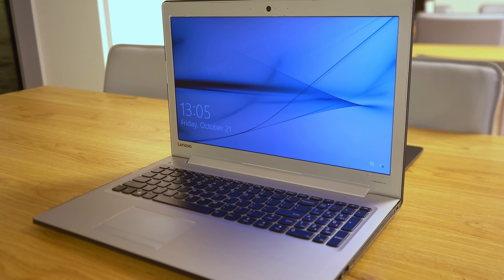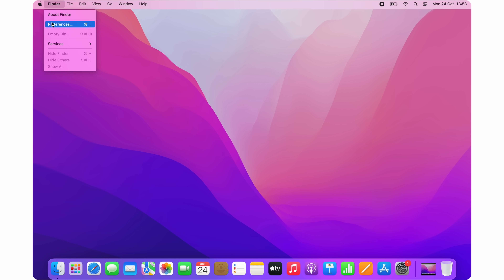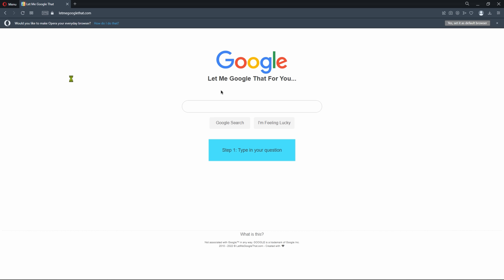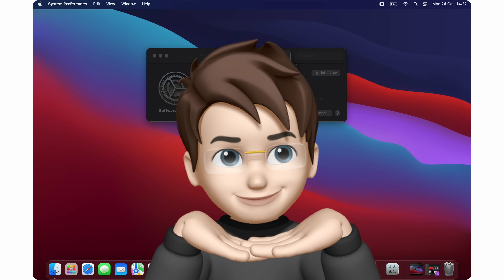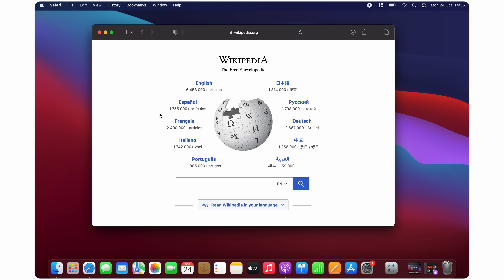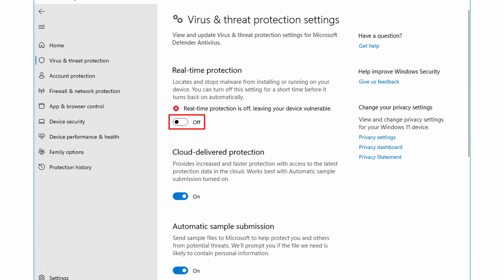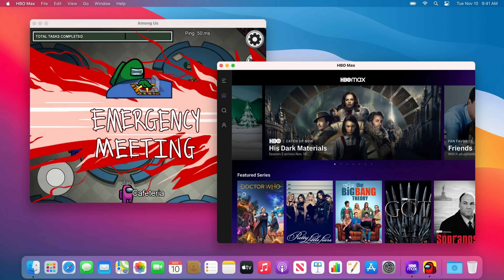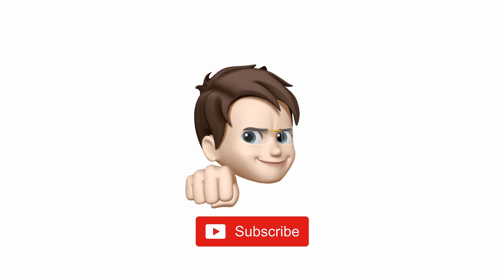Hey Windows user! Watch before you switch to macOS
Hope it's gonna be useful!

My Camera -
Macbook M2 Air -
Apple M2 MagSafe Cable -
My Mic -

0:00 Gatekeeping Windows
0:33 Student Laptop
1:46 Operating system philosophy
2:04 Windows vs macOS start
2:09 Microsoft vs Apple ID account
2:17 Setting MacBook for the first time
2:33 Windows taskbar vs macOS dock
2:41 Windows vs macOS menu bar
2:56 Windows show desktop button vs macOS hot corner
3:13 Windows vs macOS commands
3:40 Windows vs macOS installing programs
3:58 Windows vs macOS alternatibes
4:14 programs on MacBook M2
4:27 Windows vs macOS uninstalling programs
5:28 Windows vs macOS installing fonts
5:49 Windows vs macOS updates
6:16 Windows vs macOS placing windows on screen
6:27 macOS changing scroll behaviour
6:46 Windows vs macOS Minimising program
7:18 Windows vs macOS closing program
8:05 Windows vs macOS format compatibility difference
8:34 Windows vs macOS peripherals
8:39 Windows vs macOS uninstalling bloatware
9:05 Windows defender vs macOS integrity protection
9:23 Windows vs macOS host file
9:30 Gaming on macOS
9:49 Apple ecosystem features
11:23 iOS apps on macOS
12:00 Apple Pay on macOS
12:12 macOS copying and pasting text from photos
12:20 verdict